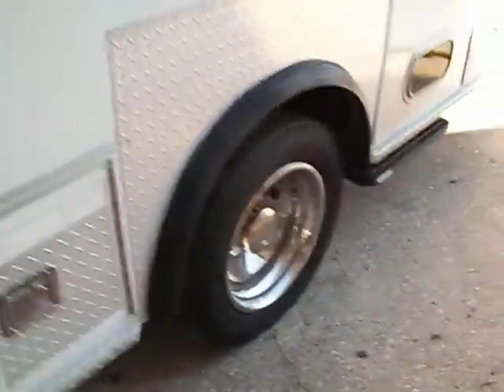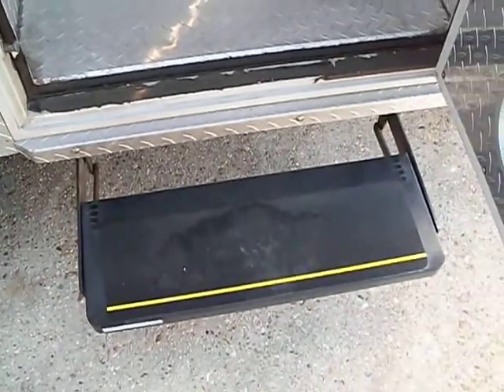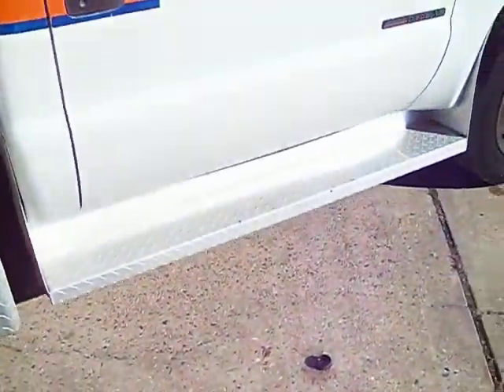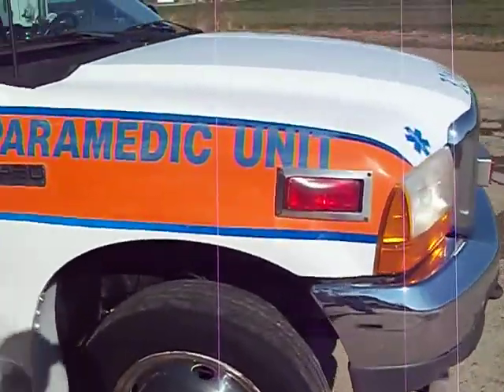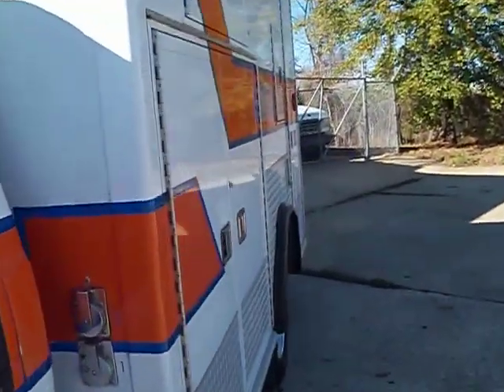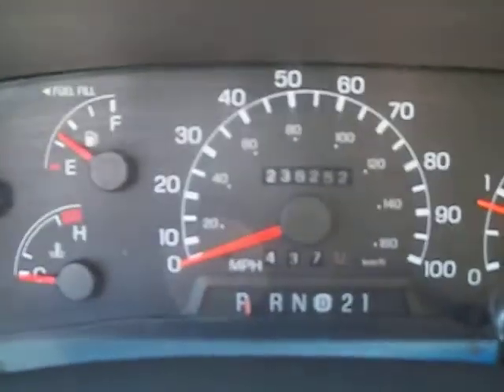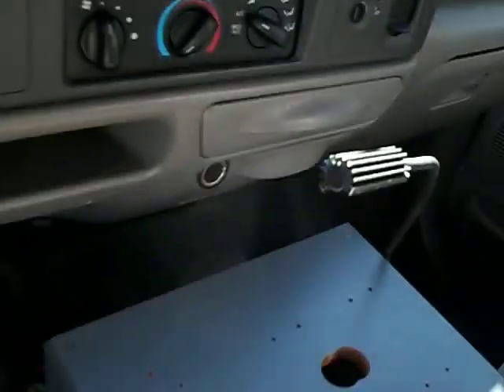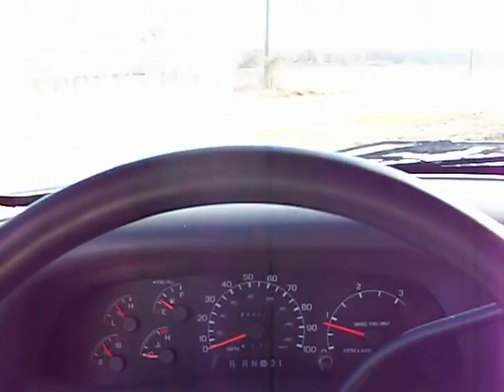99' F450 Ambulance E73997